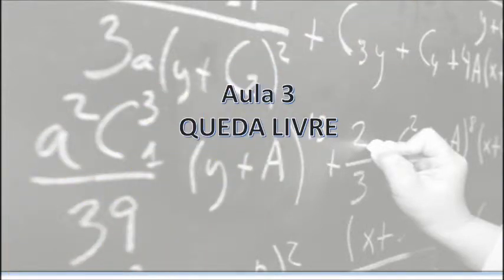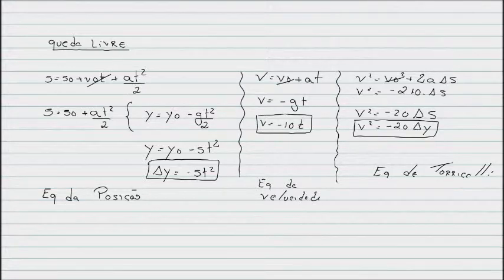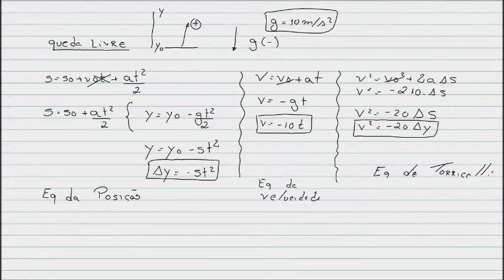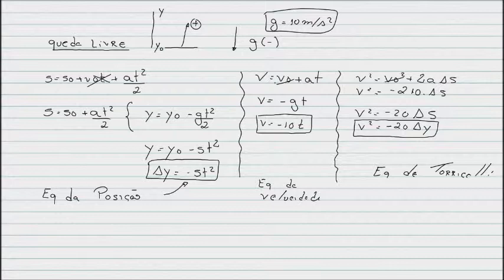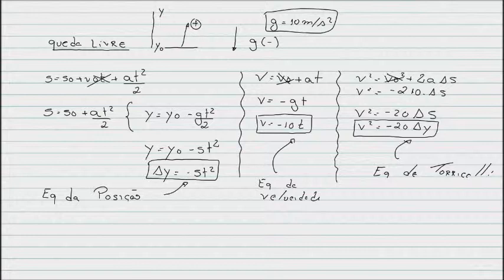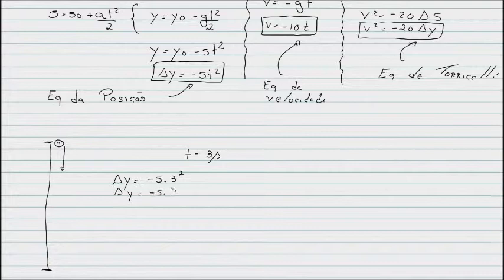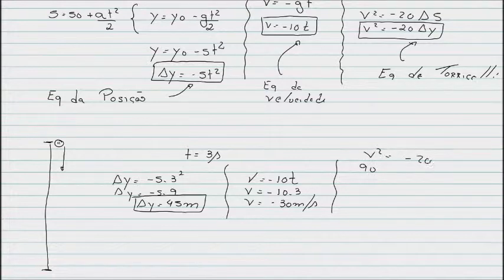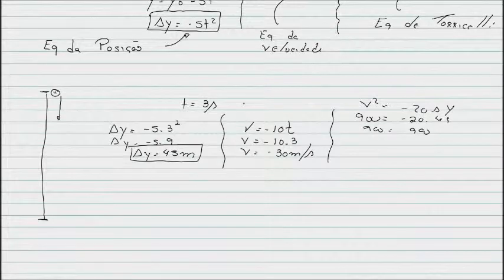AULA QUEDA LIVRE